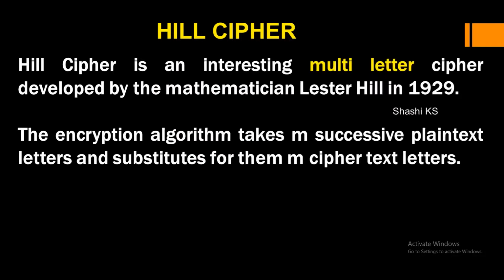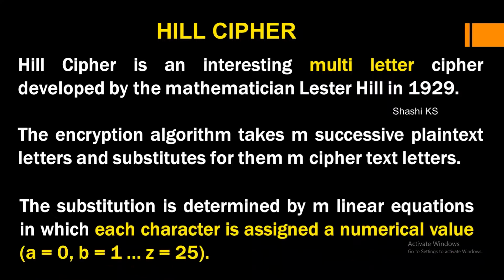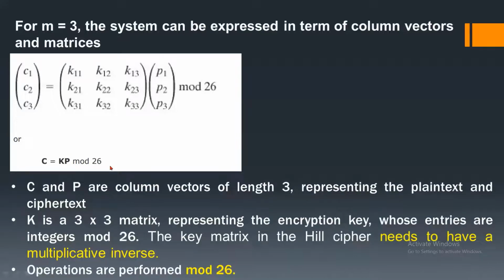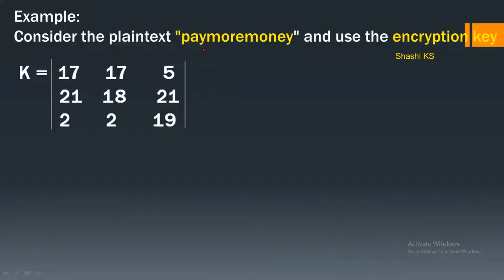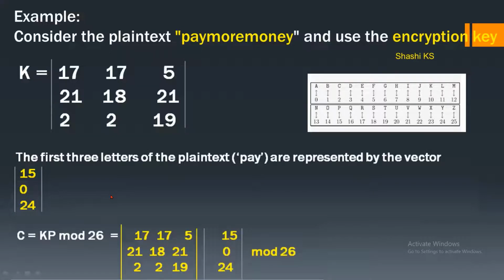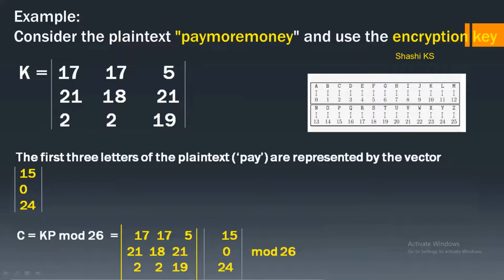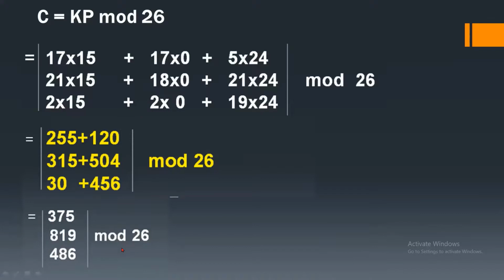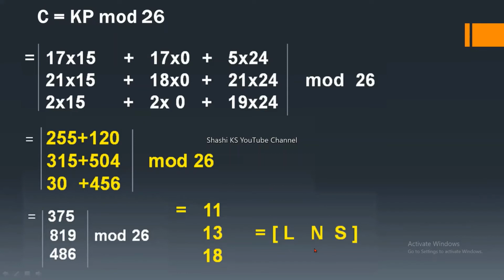Cryptography and Network Security LESSON 5 HILL CIPHER-ENCRYPTION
Classical encryption techniques help us to illustrate the basic approaches for symmetric encryption used today and the types of cryptanalytic attacks that must be anticipated. The two Basic building blocks of all encryption technique are substitution and transposition.
In this video We explore the classical substitution techniques of caesar cipher,mono aplhabetic cipher and playfair cipher.

A substitution technique is one in which the letters of plaintext are replaced by other letters or by numbers or symbols. If the plaintext is viewed as a sequence of bits, then substitution involves replacing plaintext bit patterns with ciphertext bit patterns.

Caesar cipher replaces each letter by a letter standing three places further down the alphabet.

We have Caesar  cipher as:
c = E(k, p) = (p + k) mod (26)
p = D(k, c) = (c – k) mod (26)

Mono alphabetic ciphers allows an arbitrary substitution, where the translation alphabet can be any permutation of the 26 alphabetic characters.
Each plaintext letter maps to a different random cipher text letter,hence key is 26 letters long

The best-known multiple-letter encryption cipher is the Playfair, which treats digrams in the plaintext as single units and translates these units into ciphertext digrams

In playfair cipher , Plaintext is encrypted two letters at a time

1.If a pair is a repeated letter, insert filler like 'X’
2.If both letters fall in the same row, replace each with letter to right (wrapping back to start from end)

3.If both letters fall in the same column, replace each with the letter below it (wrapping to top from bottom)

4.Otherwise each letter is replaced by the letter in the same row and in the column of the other letter of the pair